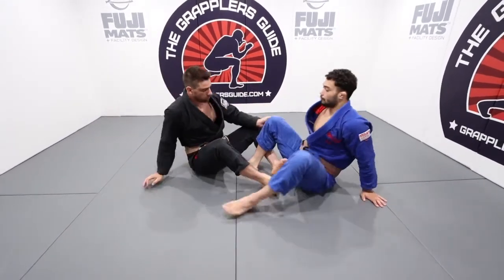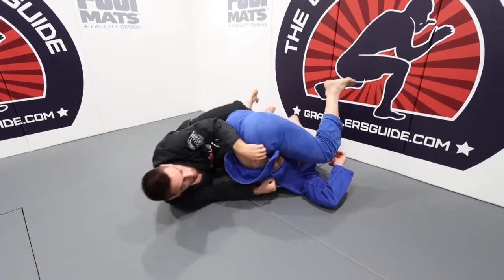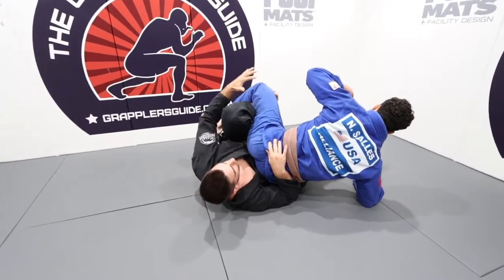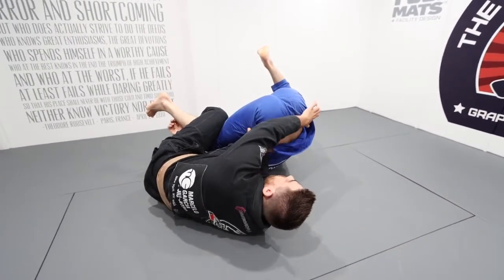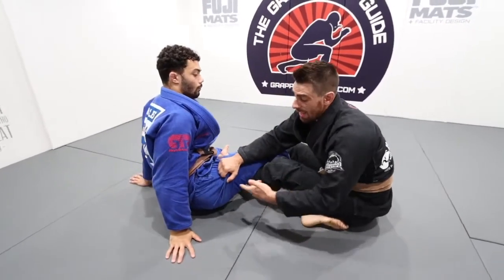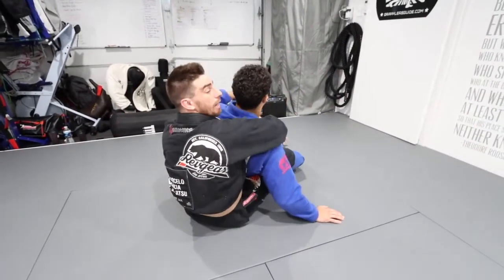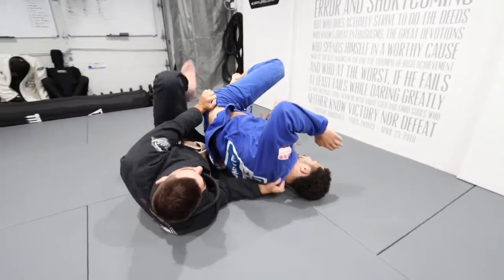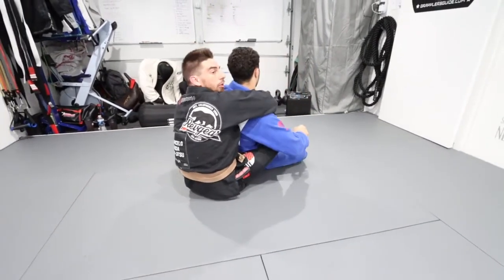Nick Salles & Daniel Maira - Berimbolo - Overview Of Opponent's Hip Position - BJJ